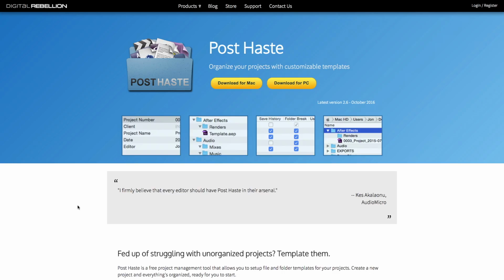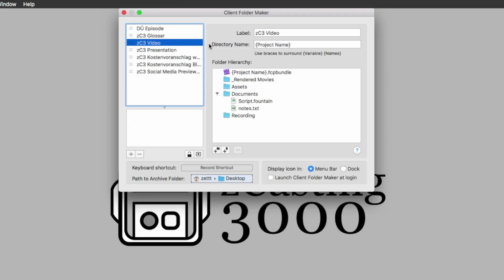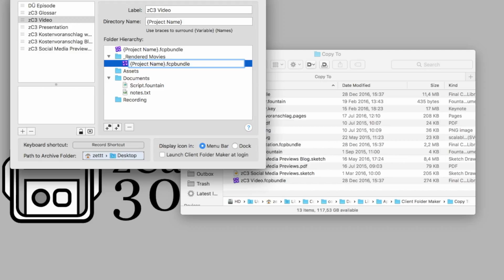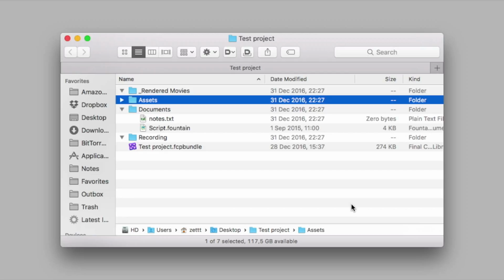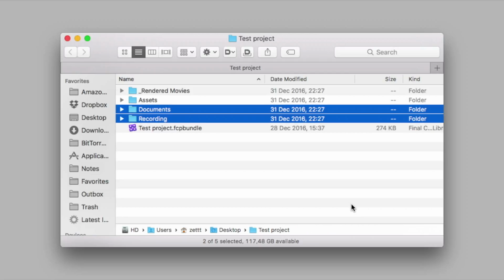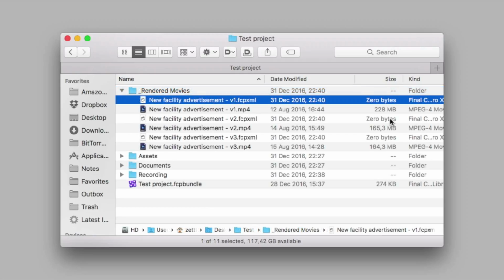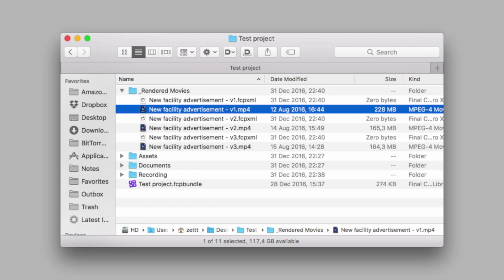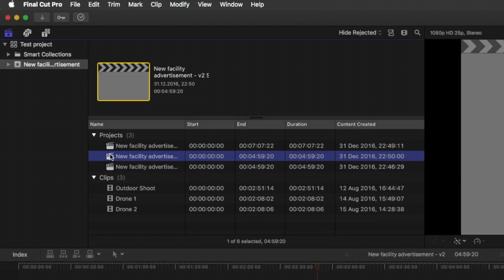How Do We Create New Projects?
We explain how we create new projects from a template, and how everything's structured so it's logical for everyone on the team to work with.